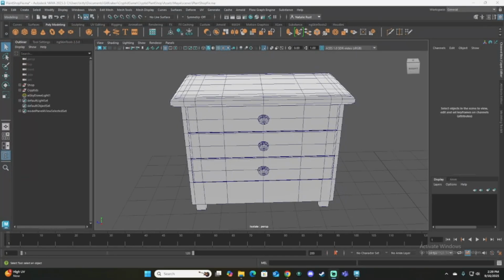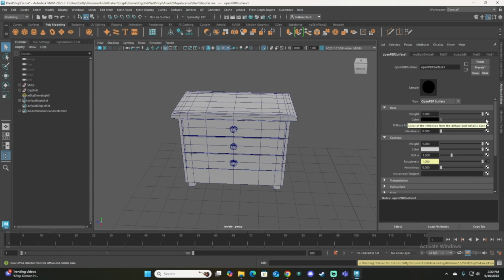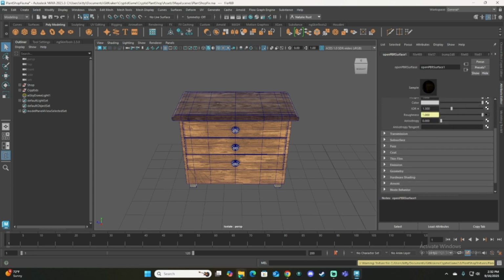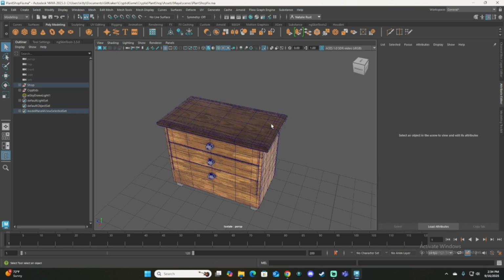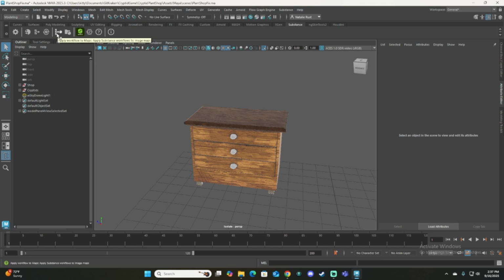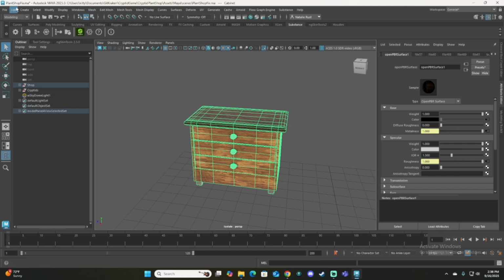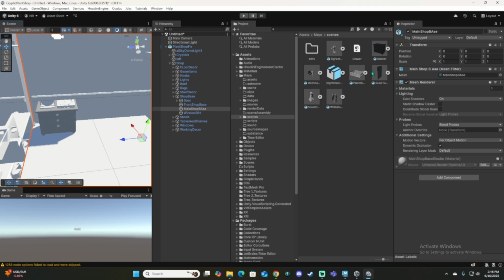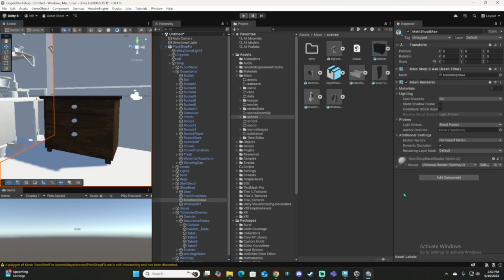Texturing Game Objects : Part 3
Here is part three of my texturing series where I explain how to import everything from Substance Painter to Maya and Unity.

Chapters:
00:00 intro
00:07 manual texture import
04:01 substance plugin import
06:32 importing into unity